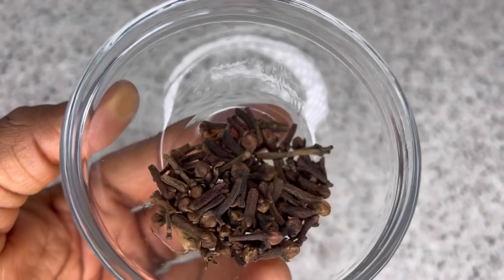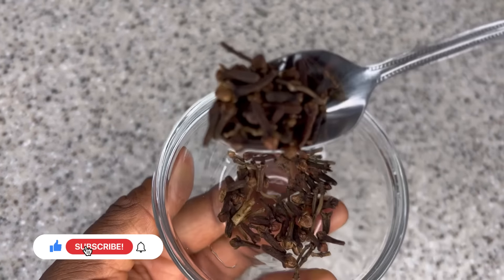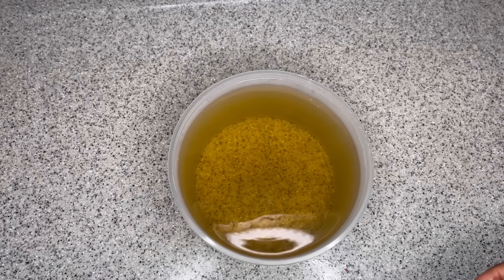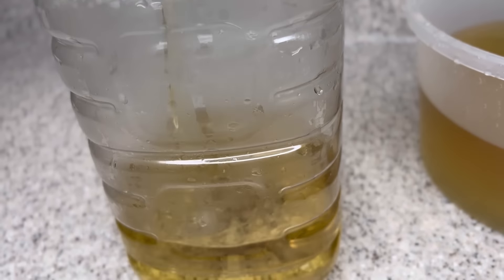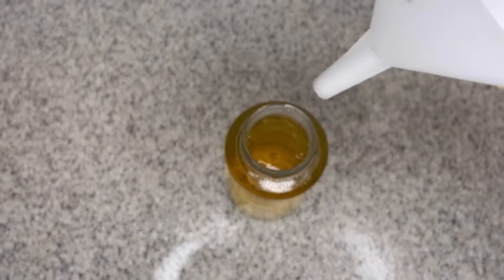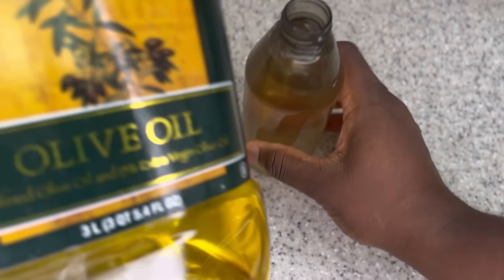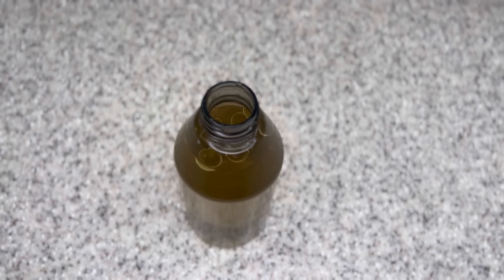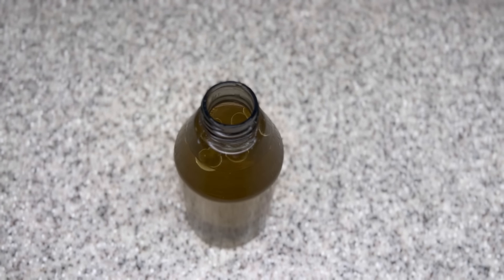NO JOKE! IT WORKS! GRANDMA TAUGHT ME THIS HAIR GROWTH RECIPE!MY HAIR IS THICKER NOW!LET'S CHECK OUT!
Hello beautiful people, this video is an amazing hair growth spray recipe using 3 natural ingredients .

Buy batana oil here 👇🏽

BATANA OIL

Hibiscus powder

Amla powder

Black seeds

ROSEMARY HERBS/LEAVES

COCONUT OIL

BAG FOR STRAINING

Lavender flowers

Dry Rosemary

FUNEGREEK SEEDS

Fenugreek oil

Dried rose petals

Olive oil

Coconut oil

Avocado oil

Shea butter

Mango butter

Castor oil

Moringa powder

Nut Milk bag for straining

Blue magic hair grease